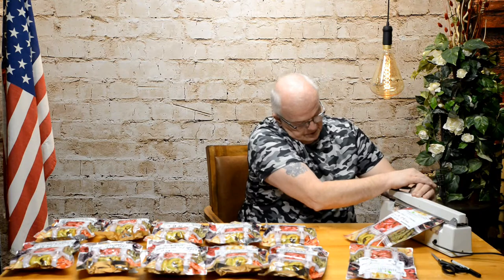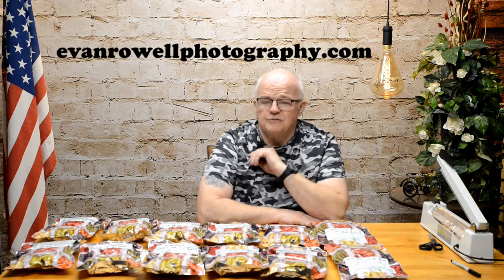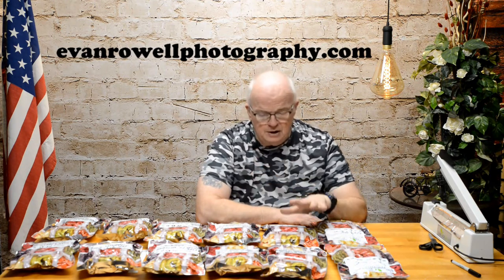advanced vacuum packing - thinking ahead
Freeze drying is a lot more than tossing something dry in a Mylar bag and calling it good - being efficient is key to being prepared.